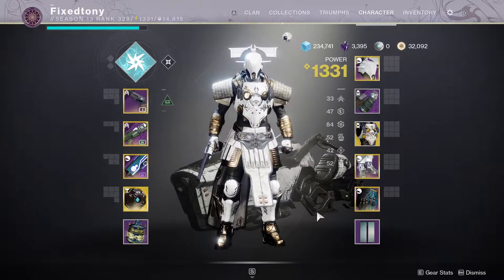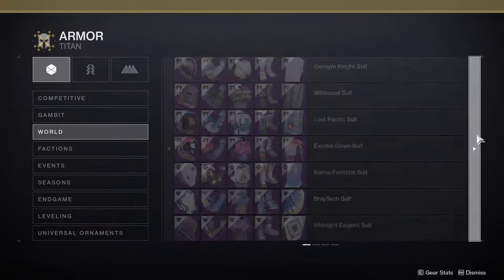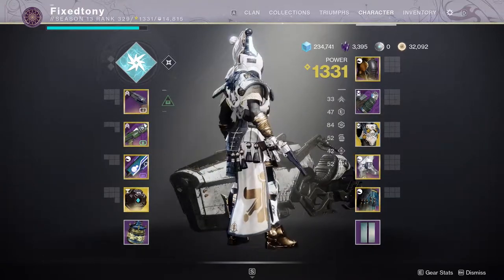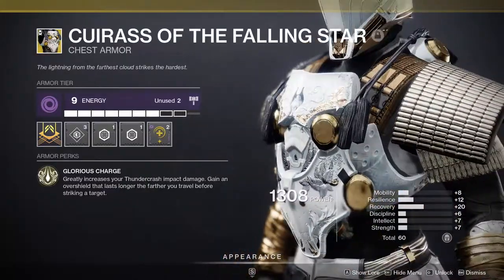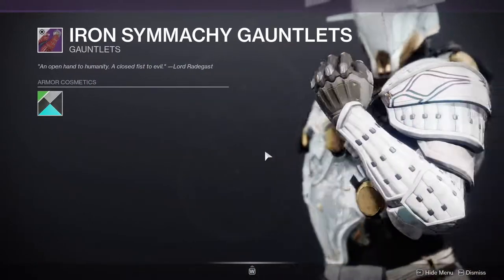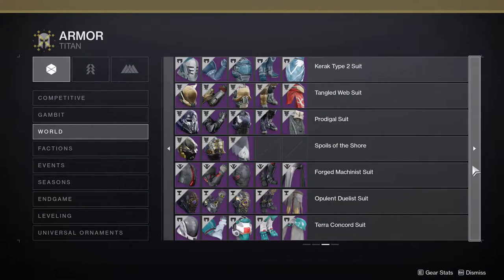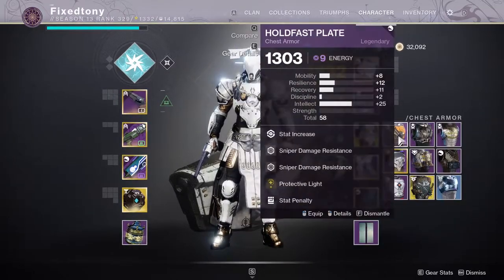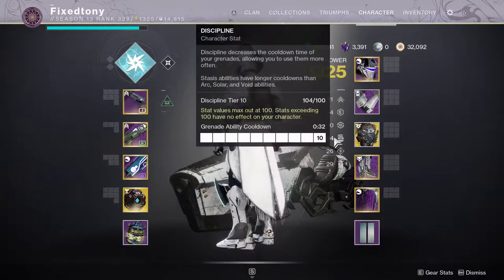My Titan in Chosen | Destiny 2: Season of the Chosen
This video we'll be going though my Titan in Season of the Chosen and I really love this set almost as much as the hunter set I made.